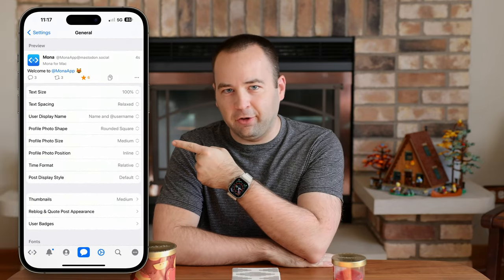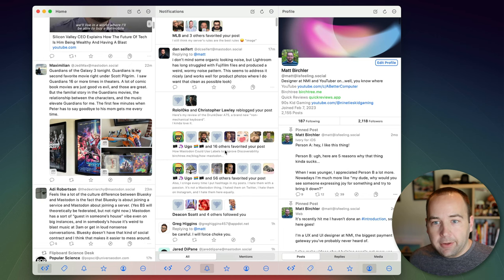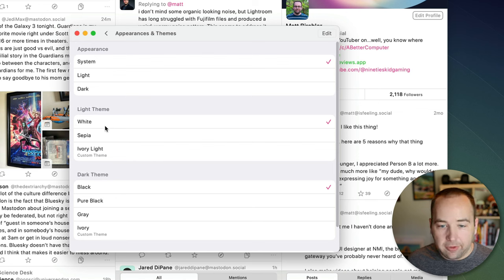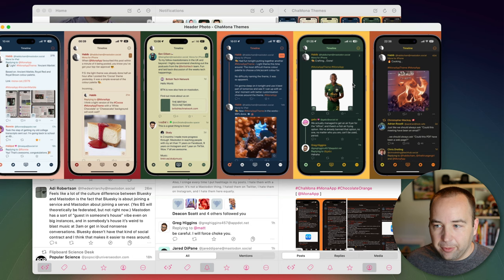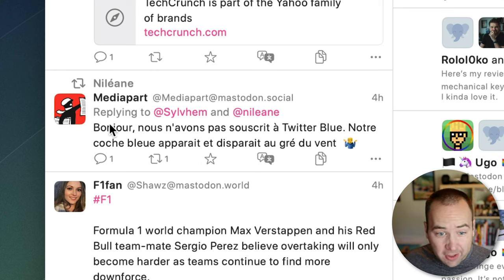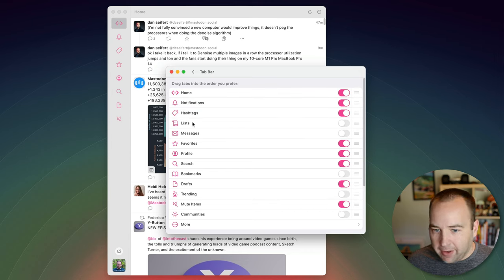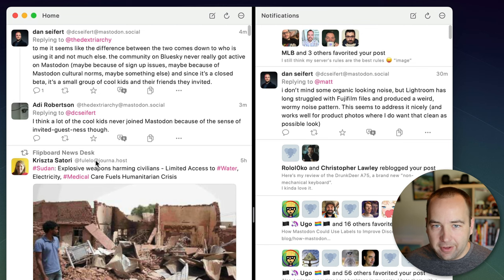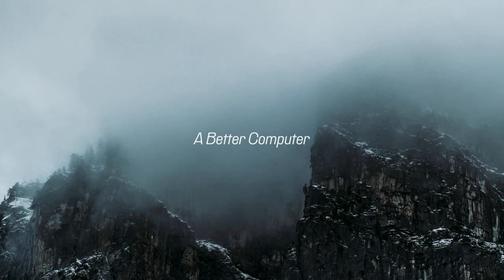Mona is the most powerful Mastodon app I've ever used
0:00 - A quick quiz
0:53 - Why Ivory is awesome
1:15 - Why Mona rocks
1:45 - Grouped notifications
2:44 - Themes
4:36 - Threads
5:46 - Tranmslation
6:15 - Customize post actions
6:44 - Customize tab bar
8:02 - Pin to the top
8:56 - PS5 controller(!)
10:04 - Final thoughts